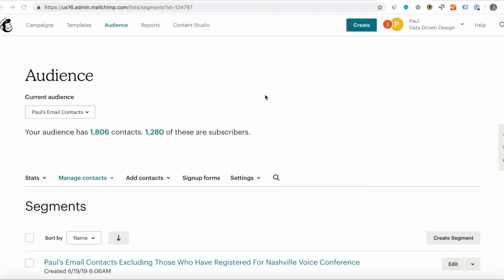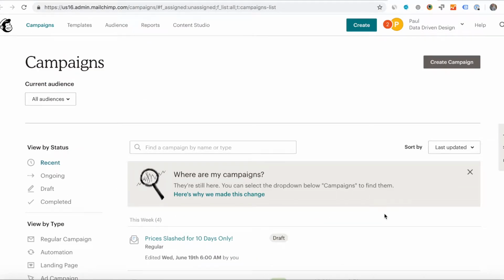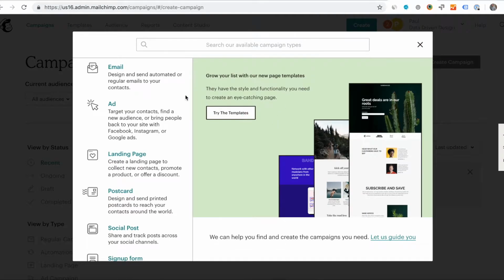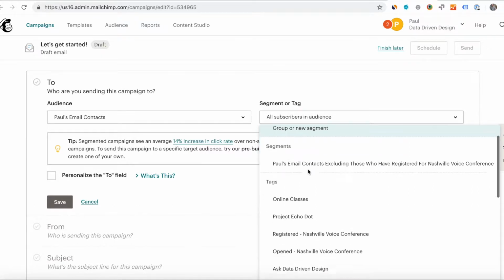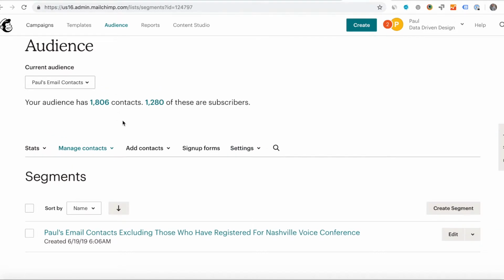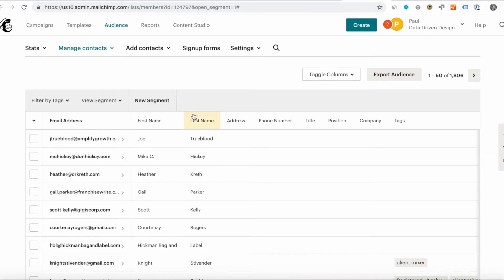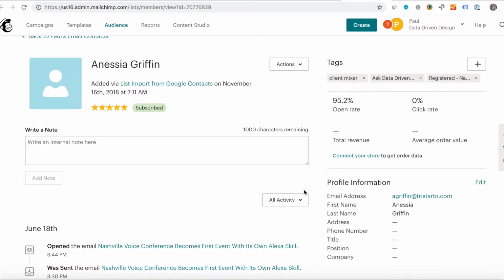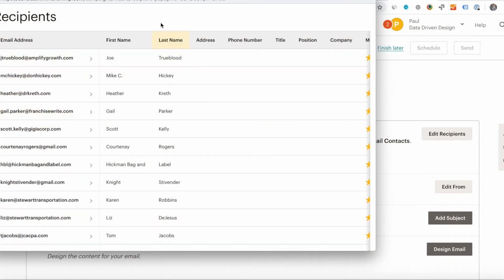How To Create A Segment In Mailchimp - How To Exclude A Tag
Mailchimp is an amazing platform. It continues to evolve every day. My prediction is that it becomes one of the top overall marketing platforms and even CRMs on the world in the next 5-10 years.

As a result, I have a ton of Mailchimp content

But I digress. Today's Data Driven Daily Tip is How To Create A Segment In Mailchimp.

The reason you'd want to do this would be because Mailchimp doesn't let you "exclude a tag" ... Tags are a way of organizing your audience within one list, so that you don't need to duplicate the same user onto multiple lists in your audience. It's super smart, but when you go to send a campaign, you can only INCLUDE users that have a particular tag, for example - if I wanted to send an email to all attendees of the Nashville Voice Conference, that's easy.

I just select that tag when I'm starting my campaign.

But if I want to send a blast out to my entire Audience but EXCLUDE people who have already signed up for the conference, I have to create a segment.

This video walks you through how to get that done. :)

Data Driven Daily Tip 318